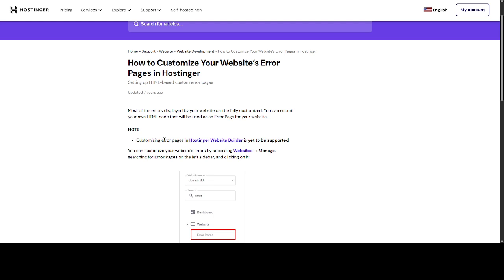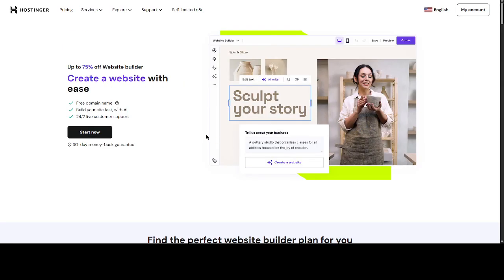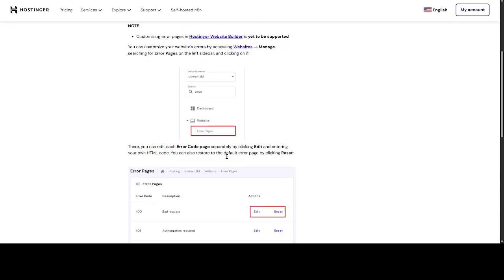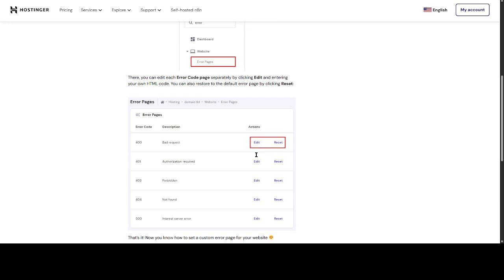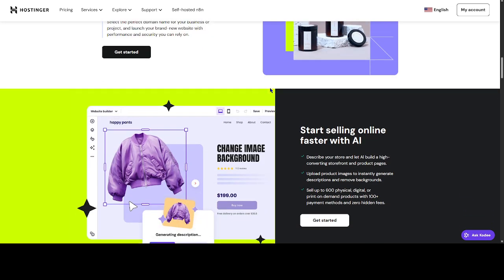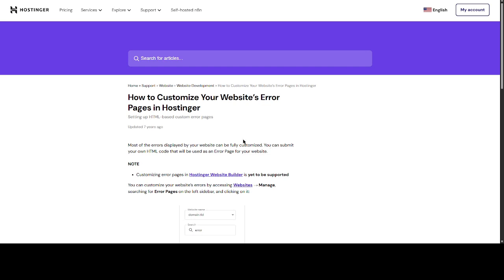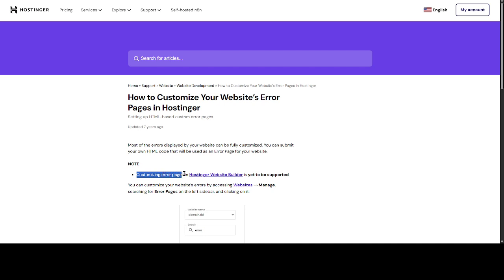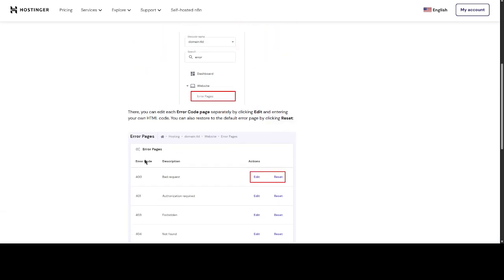How to Create a Custom 404 Error Page in Hostinger Website Builder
A custom 404 error page improves user experience by guiding visitors when they encounter broken links or missing pages. This tutorial explains how to create and set up a personalized 404 page using Hostinger Website Builder. You’ll learn to design engaging messages, add helpful navigation options, and ensure visitors stay on your site instead of leaving. A well-crafted 404 page can reduce bounce rates and reinforce your brand’s professionalism. Hostinger’s builder makes creating and deploying custom error pages easy without coding.